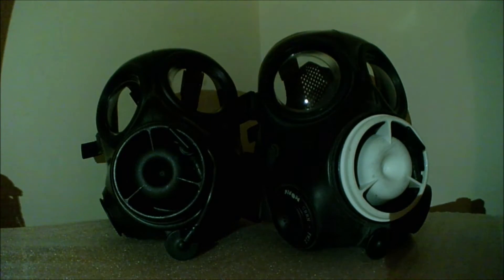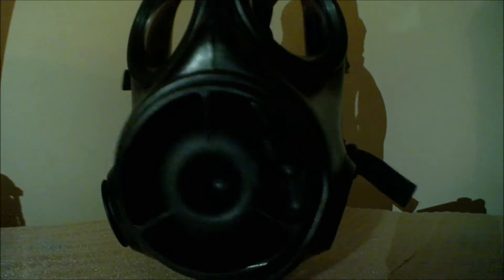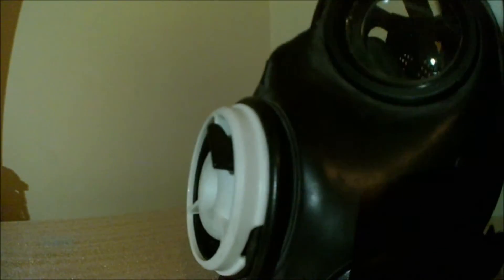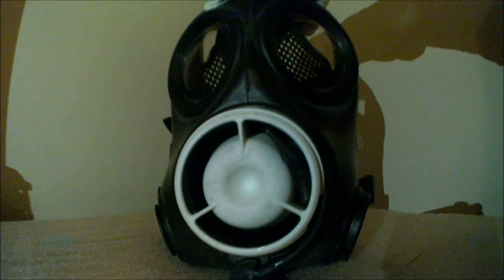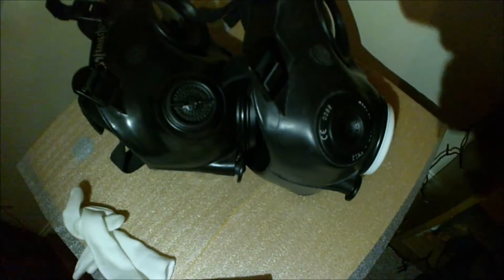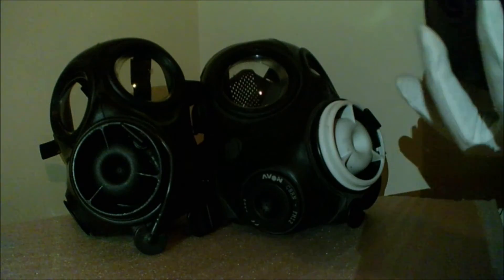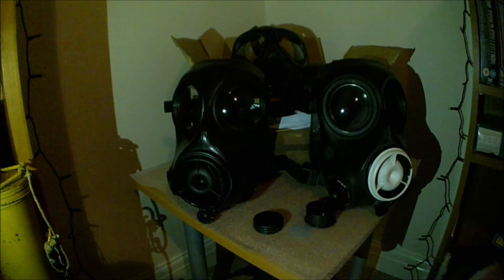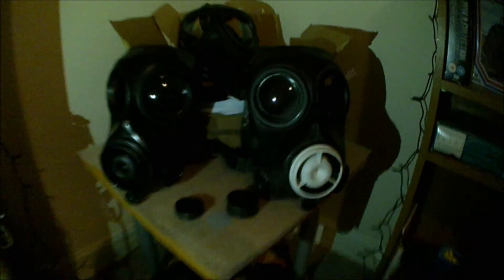AVON FM12 Gas Mask Review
A Review of the Avon FM12 gas mask , I hope you enjoy the video and thanks for the subs and support.

And cheers to the GMCC on Facebook ,

Cheers Nathan...